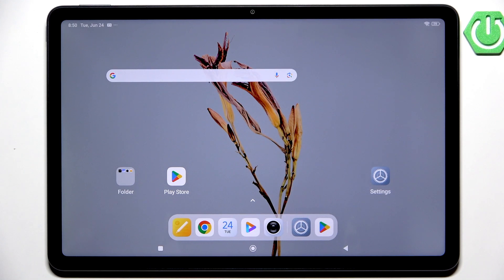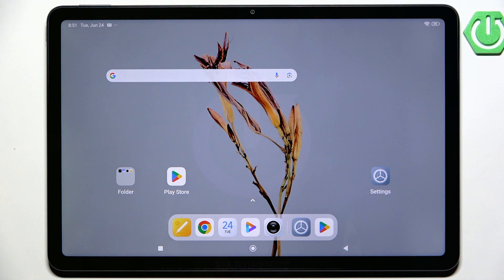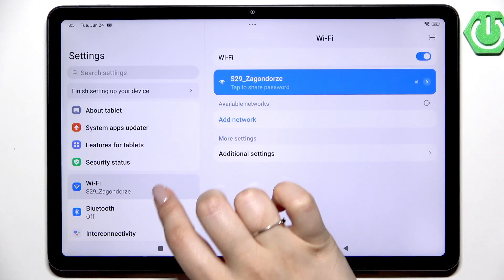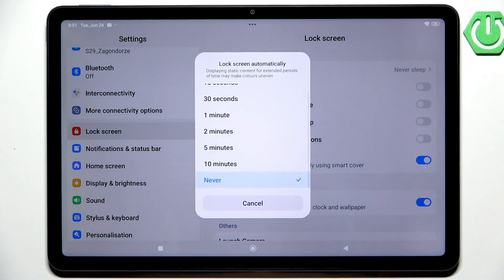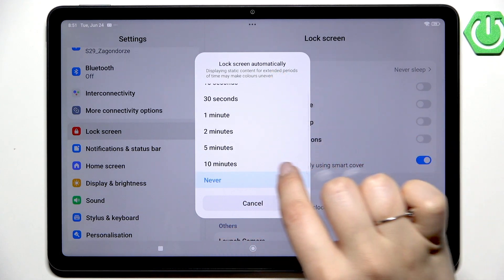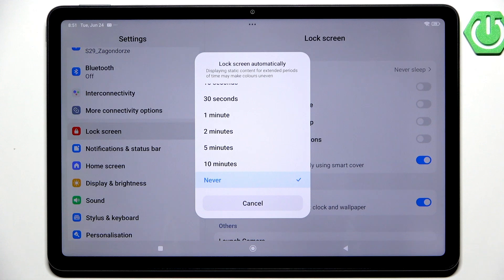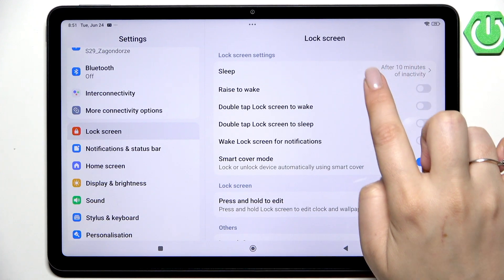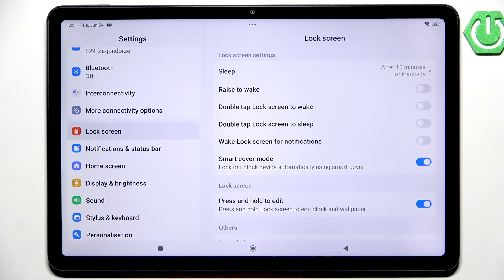REDMI Pad 2 – How to Change Screen Timeout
If you want to adjust how long your REDMI Pad 2 screen stays on before turning off automatically, this video will show you step by step how to change the screen timeout settings. Learn how to find the right option in the settings menu, choose from different timeout durations like 15 seconds, 30 seconds, up to 10 minutes, or even set it to never turn off. This guide is perfect for anyone who wants to save battery life or keep the display active longer on their REDMI Pad 2. Follow along to easily customize your screen timeout and make your tablet work the way you want.

How to change screen timeout on REDMI Pad 2?
How to set display sleep time on REDMI Pad 2?
Where is the screen timeout option in REDMI Pad 2 settings?

0:00 Introduction
0:06 Open Settings on REDMI Pad 2
0:13 Go to Lock Screen Section
0:21 Select Sleep Option
0:28 Choose Screen Timeout Duration
0:42 Confirm and Apply Timeout Setting
0:55 Summary